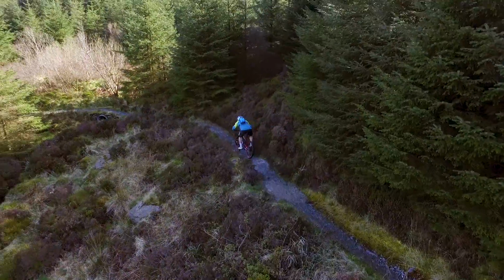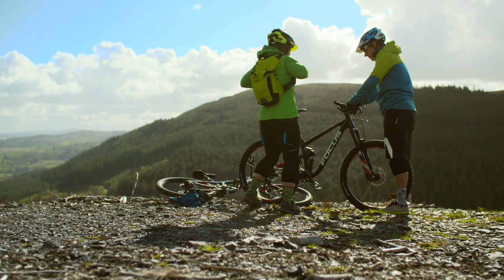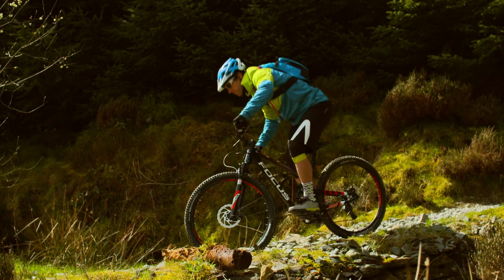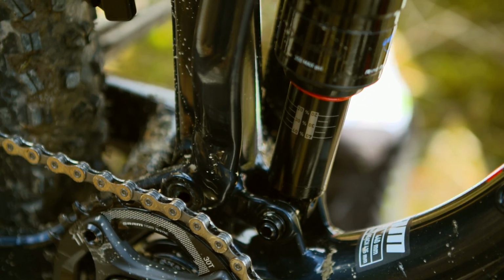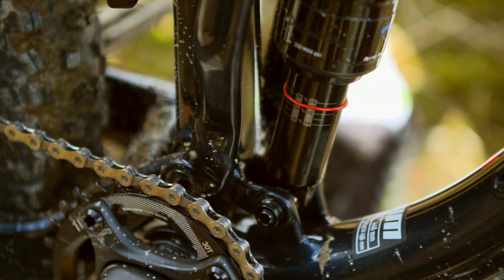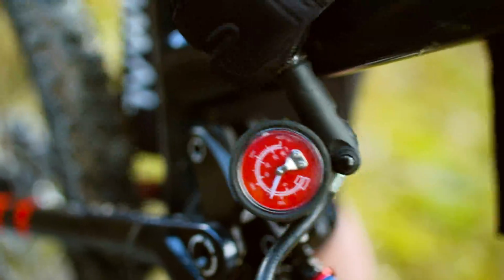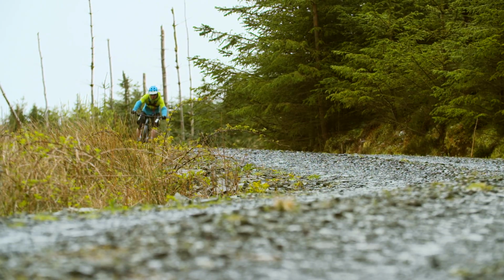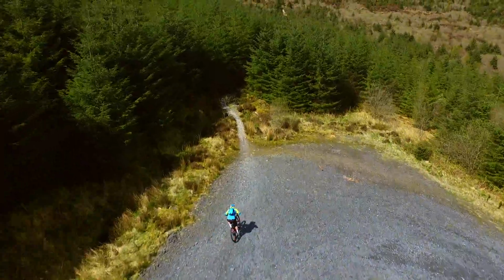How to: set suspension and sag on a mountain bike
Taking the time to set up your suspension properly can significantly improve how your bike handles and your enjoyment of the trails and shouldn’t take you more than a few minutes.